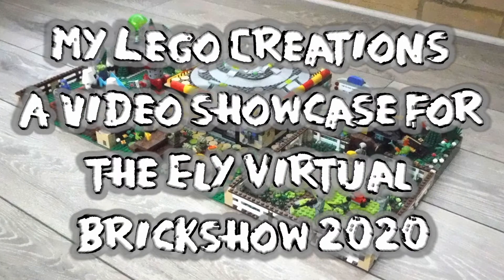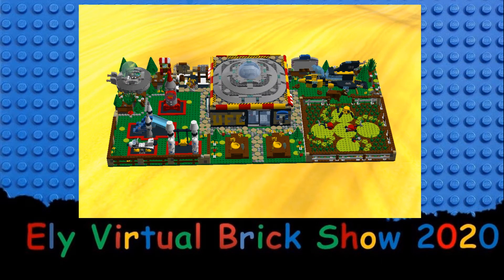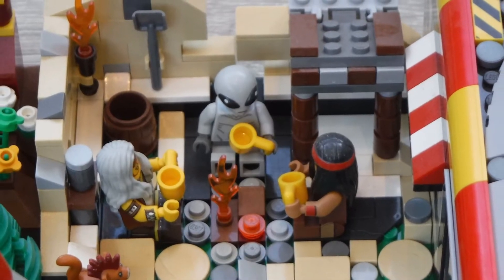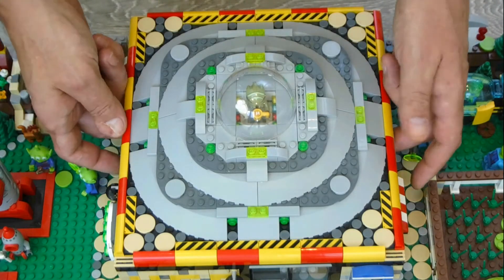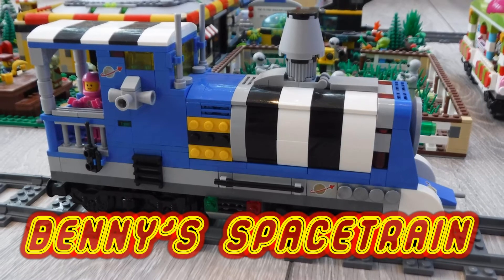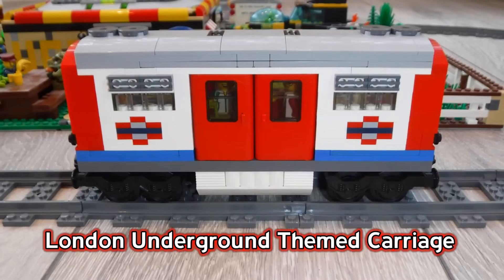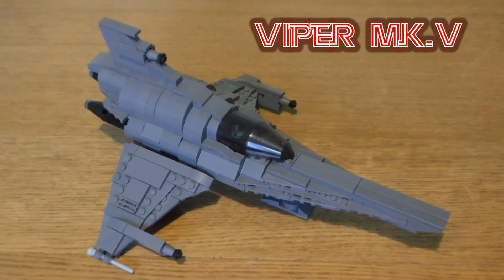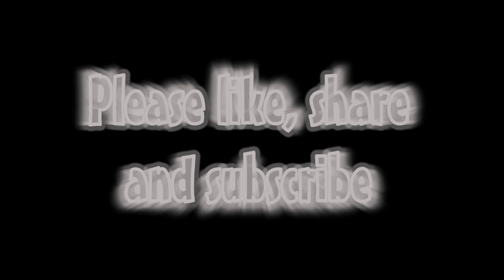My Creations - A video showcase for the Ely virtual Brick show 2020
Well I had been scheduled to exhibit my work at two brick shows this year, both the Ely Brick Show and at Bressingham Bricks.
Understandibly the current global situation would result in both events being cancelled in their original format.

So when the organisor of the Ely Brick show offered me the opportunity to participate in a 'virtual' brick show I jumped at the chance and set about making this video as my contribution to the event.

The Ely Virtual Brick Show is currently scheduled for Saturday the 5th September 2020 and I will be present (in a virtual sense) at the show to discuss my work and answer any questions.